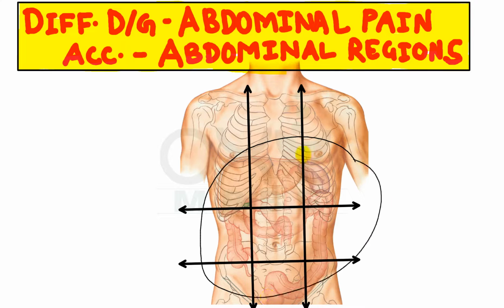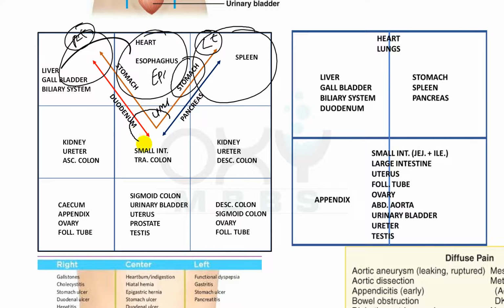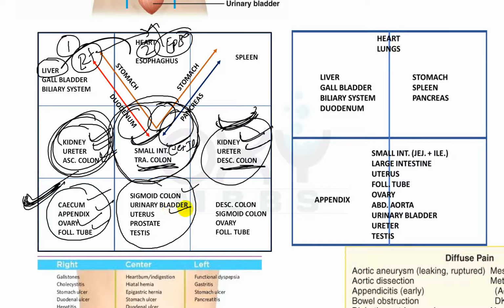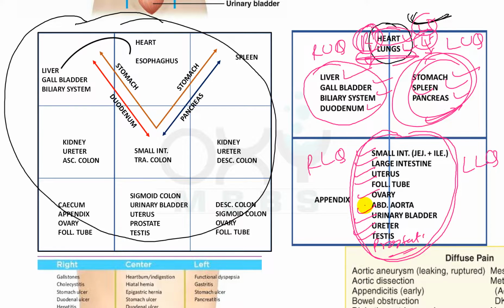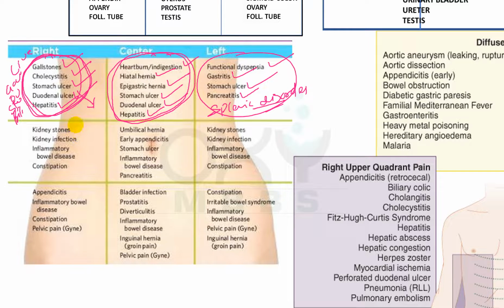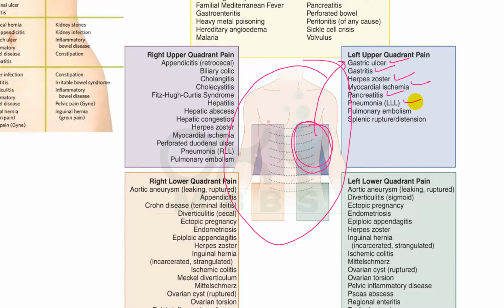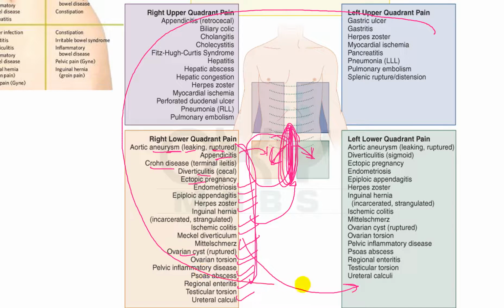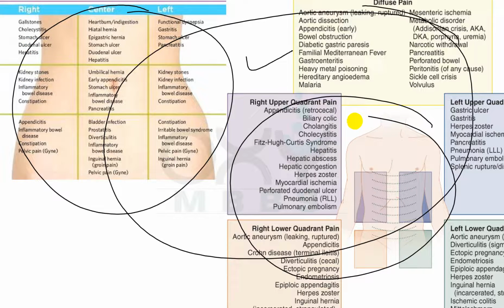Differential Diagnosis of Abdominal Pain